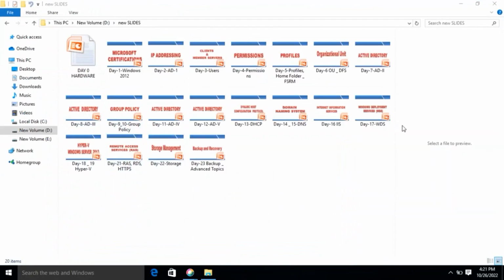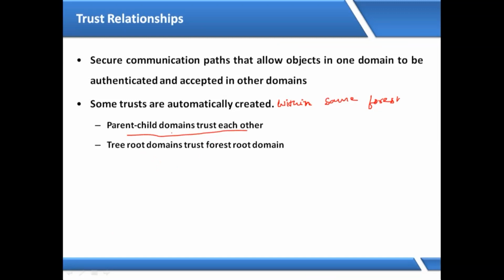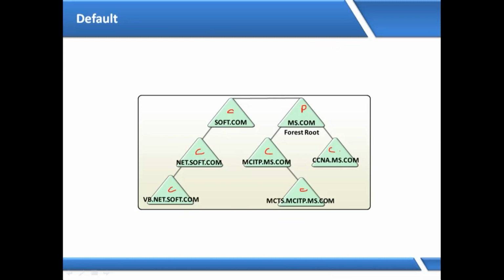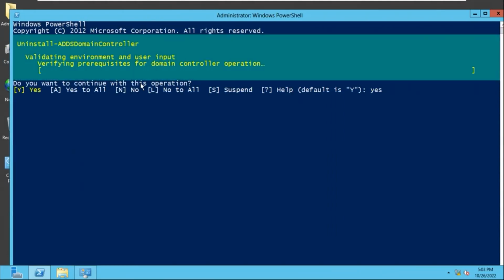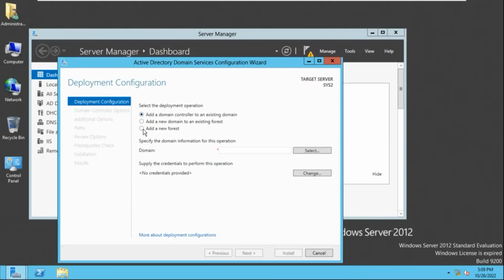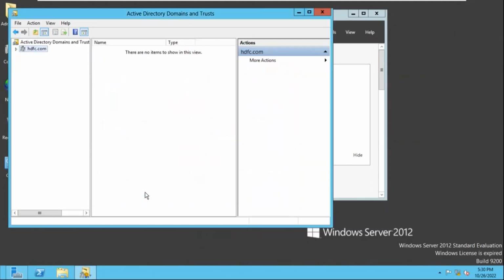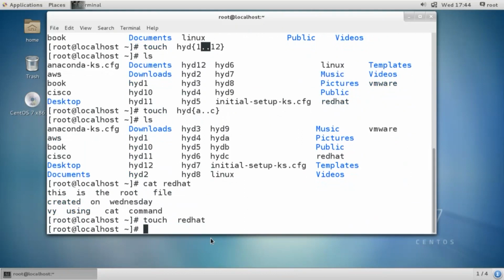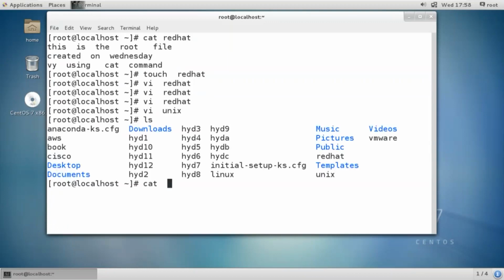MCSE - LINUX(Z1) - Class 21- October 26th